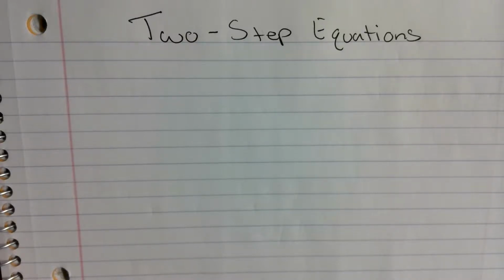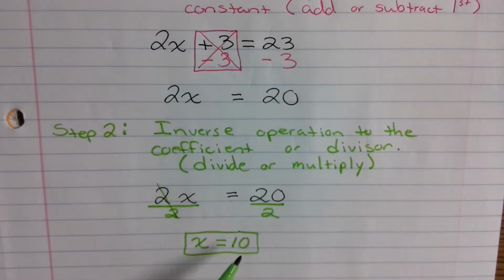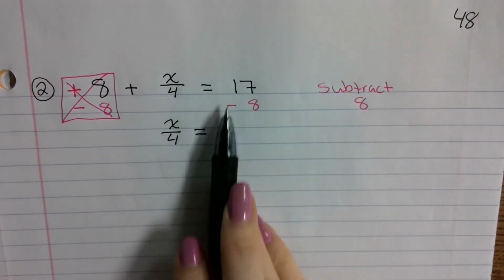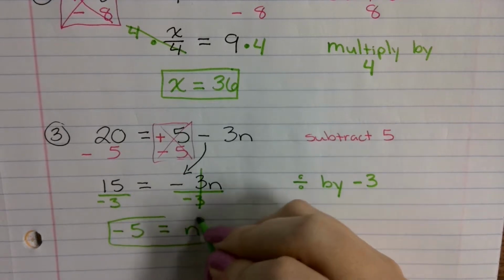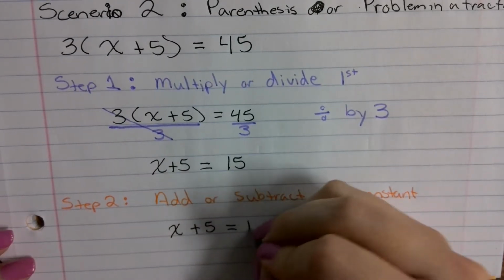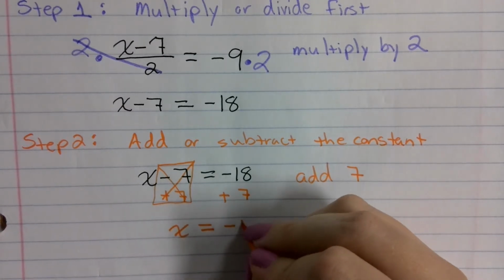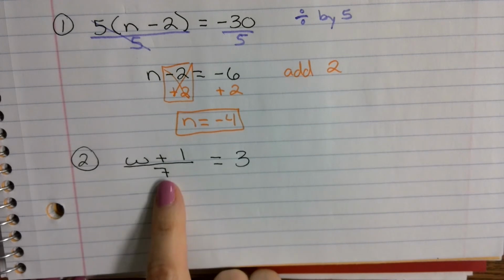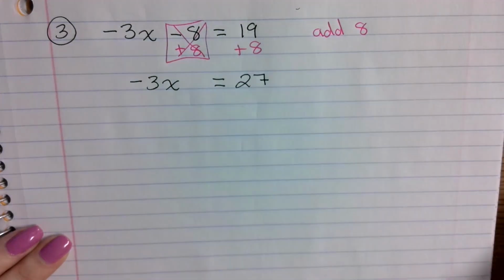09-19-2019 Two Step Equations